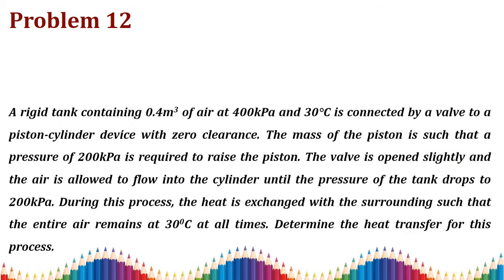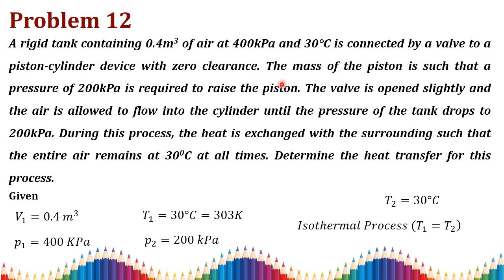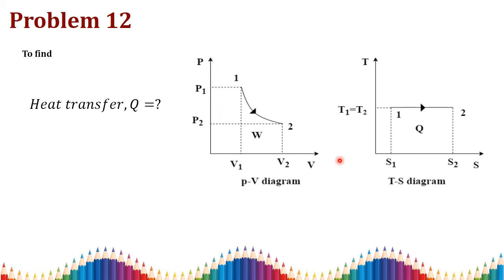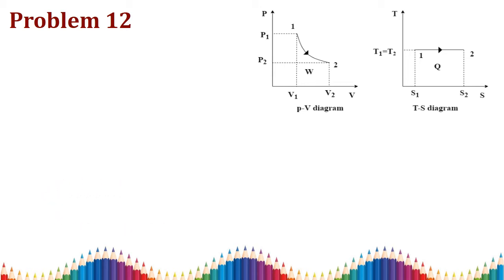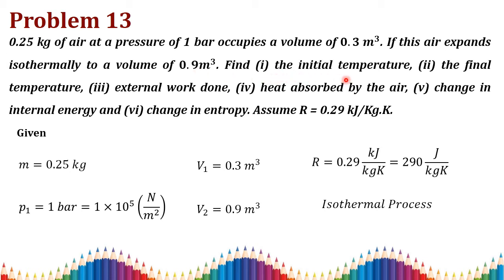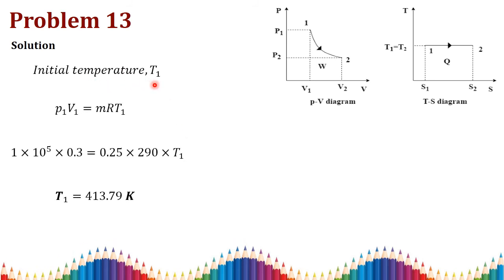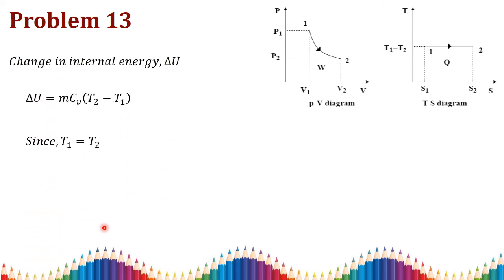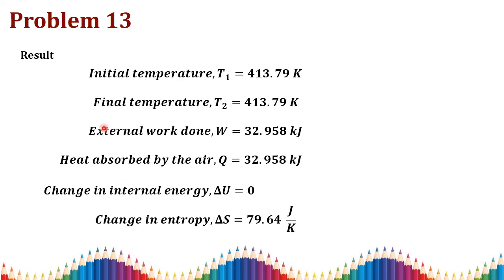PROBLEMS ON CONSTANT TEMPERATURE PROCESS_LECTURE 7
PROBLEMS ON CONSTANT TEMPERATURE PROCESS
Relationship between P V and T
Work done by the gas
Change in Internal Energy
Heat transfer
Change in Enthalpy
Change in Entropy